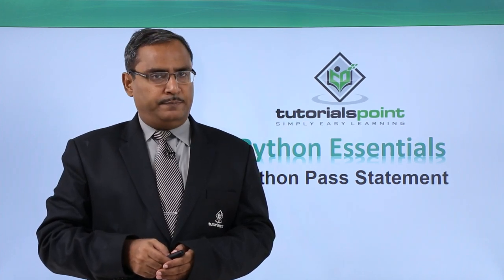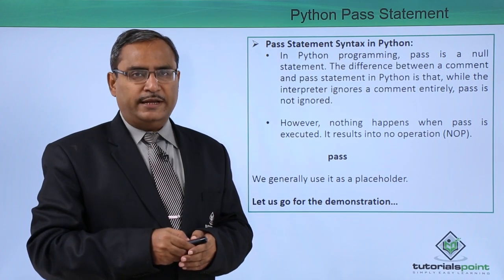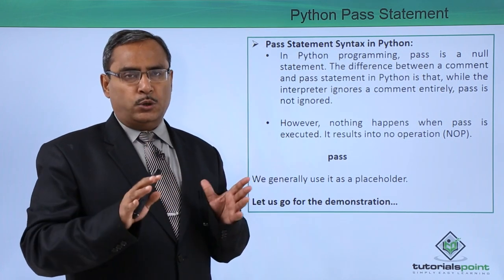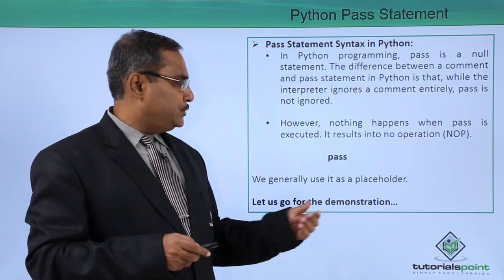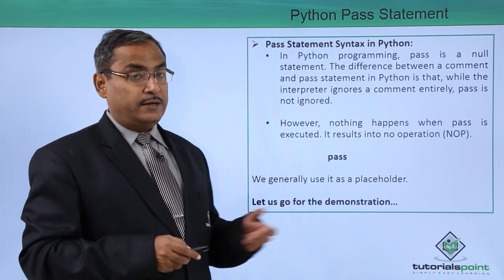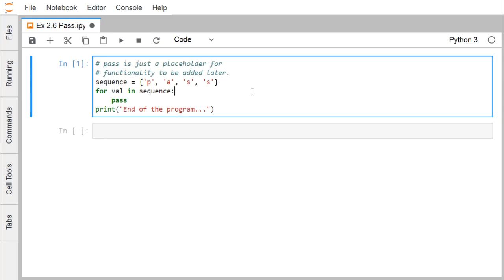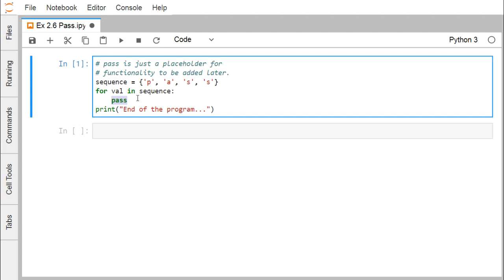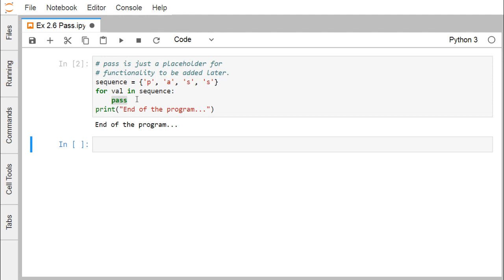Python - Pass Statement